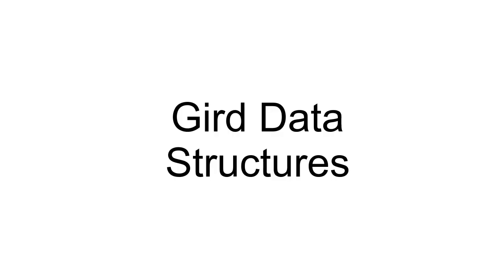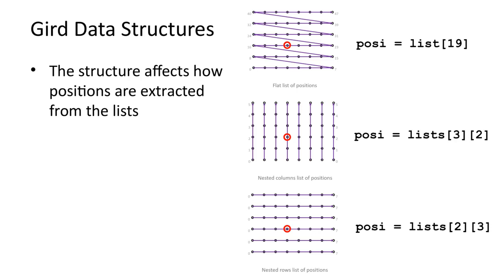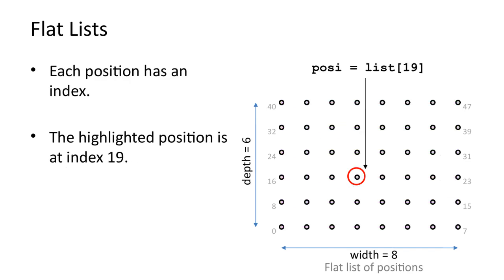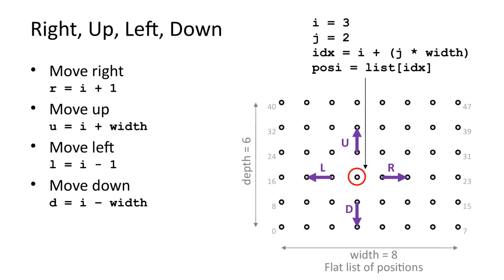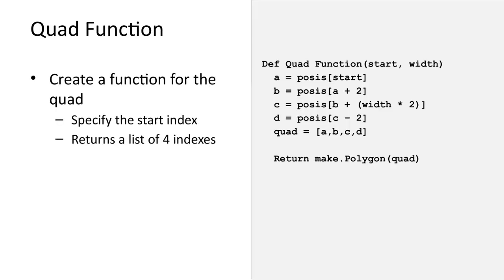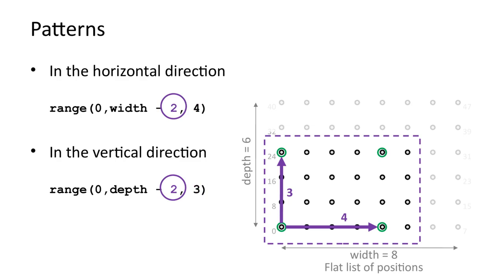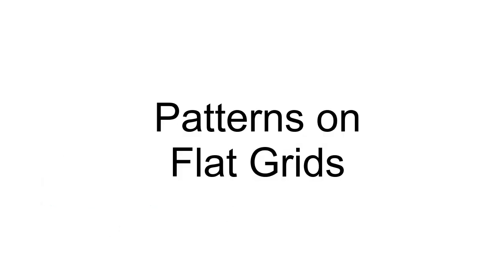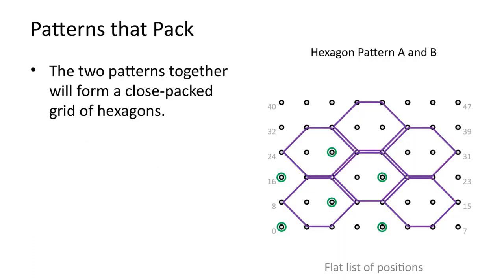Mobius: Spatial Patterns Theory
Generative Modelling, Part 2: Spatial Patterns Theory

To understand navigation in flat grids, you need to know that the flat list data structure is a list that is not nested.
The term 'flat' refers to the data structure and it does not mean that it has to be flat in 3D space.
In fact, the positions can be any 'shape' and we can think of the grid as having an X and Y direction but these axes are local to the grid.
The actual position may have some other ID.
To get the position out of the list, index notation can be used with the formula `i = x + y * x_size`
From any particular index, you can move to other neighbouring indexes.

These movements can be used to get the positions to draw shapes on the grid.
When creating a shape, it is important to always start at the bottom left-hand corner of the shape.
This will make it much easier to avoid going out-of-bounds. It is referred to as the 'origin index'.

The four directions of movement from the origin index `i` are:
  * Move right `r = i + 1`
  * Move left `l = i - 1`
  * Move up `u = i + x_size`
  * Move down `d = i - x_size`

  where `x_size` is the size of the grid in the x-axis

When generating spatial information models, various types of spatial patterns often need to be generated.
Spatial patterns can be generated on grids of positions.
Grids of positions are represented as list. These lists can be structured in different ways:
  * Flat lists: The positions are stored in a single list.
  * Lists of row lists: The positions are stored in a list of lists, where the sub-lists represents
    rows.
  * Lists of column lists: The positions are stored in a list of lists, where the sub-lists
    represents columns.
The list representation structure affects how positions are retrieved.
For a given position in the grid, it is often necessary to navigate to neighbouring positions:
  _up_, _down_, _left_, and _right_.
  * Given an index of a position in a grid, it is possible to calculate the indices of the
    neighbours.

*Question 1*

Consider a grid of size `9x7`.
What is the flat index`[i]` of the position with XY location: `x=5` and `y=4`?

[ ] 31
[ ] 33
[ ] 41
[ ] 45
[ ] 51

Explanation

To calculate the flat index`[i]` of the position in the grid, formula `i = x + (y * x_size)` can be used.
In this case, `x=5`, `y=4` and `x_size=9`,
`i` = `5+(4*9)`= `5+36` = `41`. --- The answer is _41_ !

*Question 2*

Consider a grid of size `6x12`.

What is the flat index`[i]` of one position down to start index `i= 20`?

[ ] 11
[ ] 12
[ ] 13
[ ] 14
[ ] 15

Explanation

To calculate the flat index`[i]` of the position down to a start position, formula `down = i-x_size` can be used.
In this case, `i=20`, `x_size=20`,
`down` = `20-6` = `14`. The answer is _14_ !